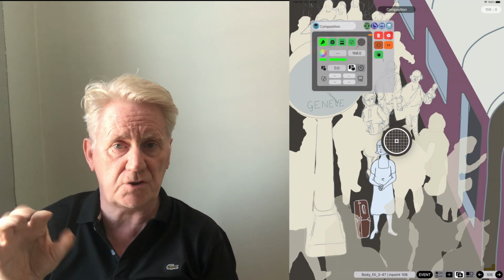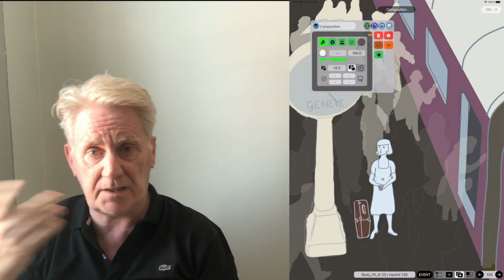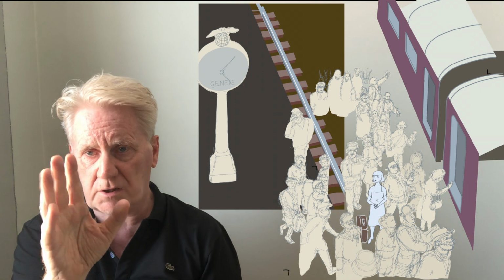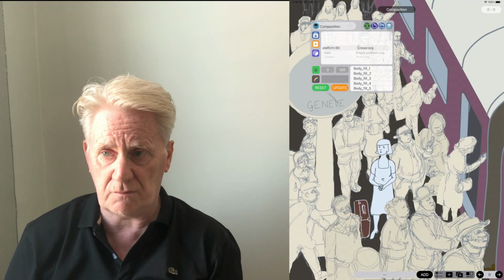Novillo Explainer jan 23/23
About a month or more since the last substantive update. I got sick; started a new project, but most of all I did a lot of work bringing some of the sketchier "design code" that was meant to figure out the processes and UI features, up to something closer to a production standard.

The result is a Novillo much more stable, with much better performance, and a UI that's a lot easier to use to build actual projects with.

A two-composition story (or fragment of a story) that I introduced earlier has been the test bed for a sample of what Novillo is heading to be as a storytelling tool. Mostly, though, this is intended to (re)introduce Novillo, and give some kind of reasonably brief account of what it does and why I made it.